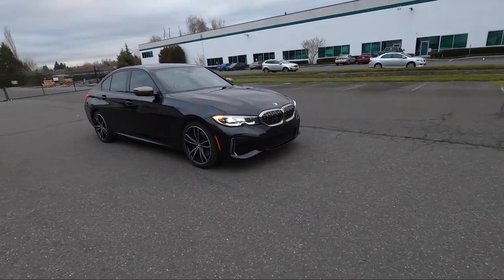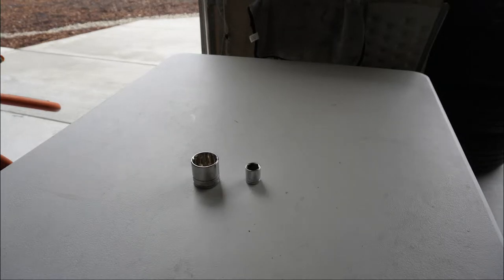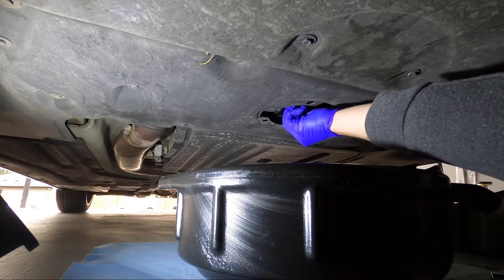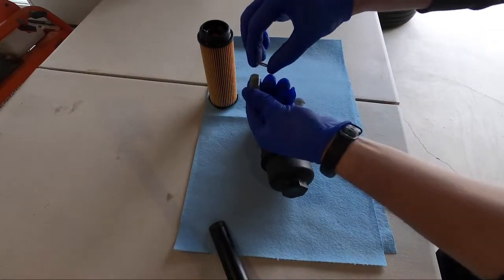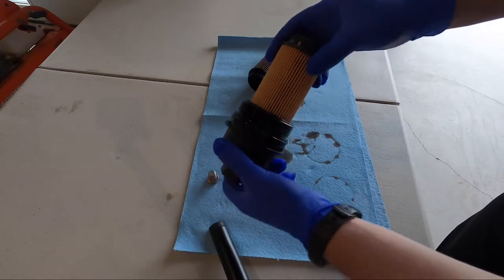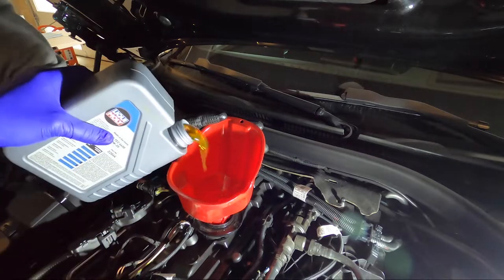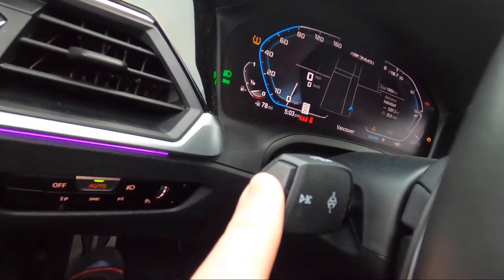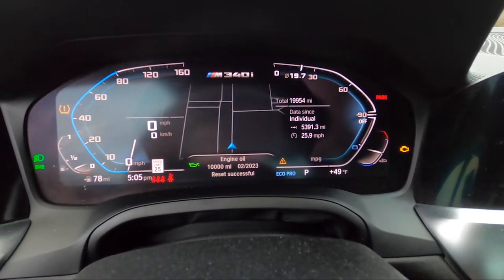G20 BMW M340i Oil Change and Service Reset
I show you how to change the oil on your G20 BMW M340i. I also show you how to reset the oil service interval and measure the new oil level.

Oil Drain Pan
Socket Set
Torque Wrench
Car Ramp

ACCESSORIES:
BMW Travel Mug

INTERIOR UPGRADES 🏎️:
Ambient Lighting

Carbon Fiber Handbrake Cover

Sport Pedal Covers

Sequential Turn Signals

ENET Cable

Trim Removal Tools

EXTERIOR UPGRADES 🏎️:
Black BMW Center Caps/Emblems

Kidney Grill

Carbon Fiber License Plate Frames

License Plate Screws

Carbon Fiber Mirror Caps

M Performance Diffuser

Plasti Dip

CLEANING SUPPLIES 🏎️:
Portable Vacuum

Wheel Brush

Microfiber Towels

Microfiber Brush/Mop

Car Wash Bucket

Interior Air Vent Cleaner

CLEANING SOLUTIONS 🏎️:
Leather Cleaning + Conditioning Kit

Wash & Wax

Tire Shine

Wheel Cleaner

Odor Eliminator

Ceramic Coating Spray

Water Spot Remover

IronX Iron Deposit Remover

Little Trees Car Scent

MAINTENANCE 🛠️:
Air Filter Cleaning + Oiling

Jack Stands

Low Profile Jack

Heat Gun

ELECTRONICS:
Dragy Performance Meter

Uniden R7 Radar Detector

Uniden R3 Radar Detector

Uniden R3 Mirror Mounting Kit

Veepeak OBD Bluetooth Device

CAMERA GEAR 📷:
GoPro Hero 8 Black

Smatree Tripod

GoPro Charger

GoPro Batteries

128gb MicroSD

POV GoPro Head Mount

Suction Cup Mount